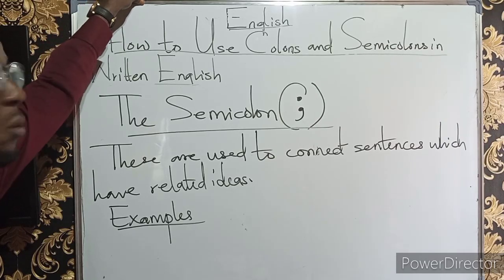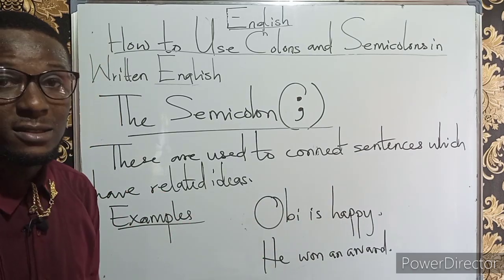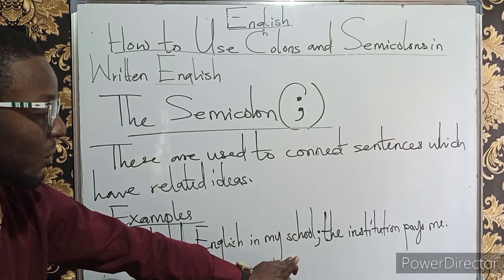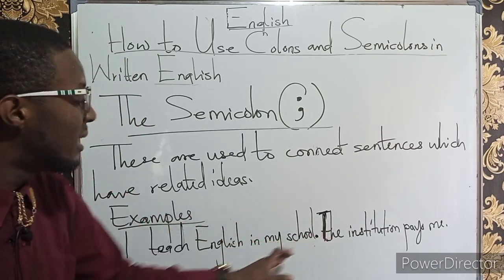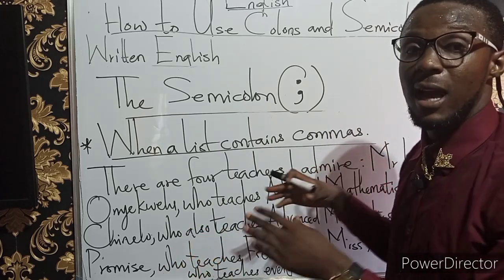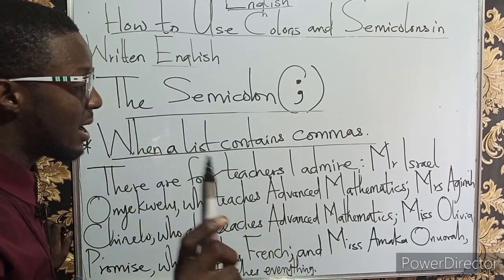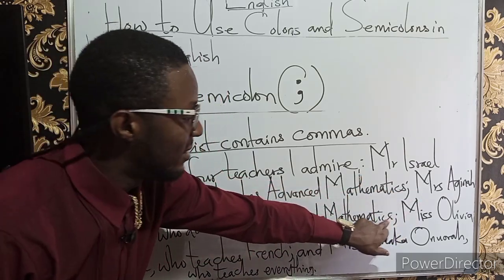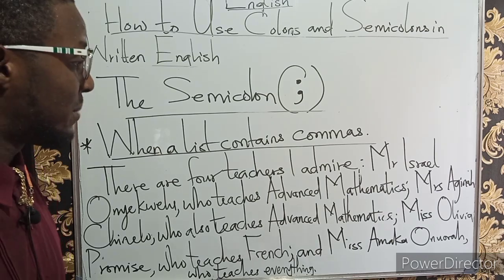USE OF THE SEMI COLON | ENGLISH